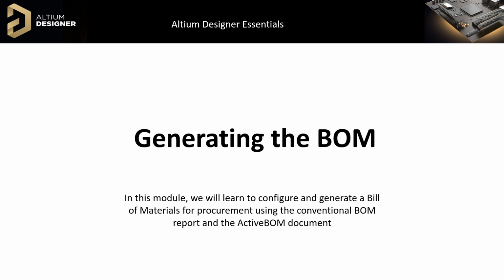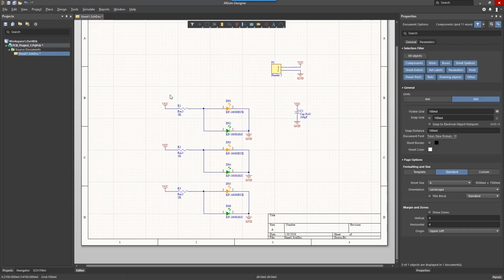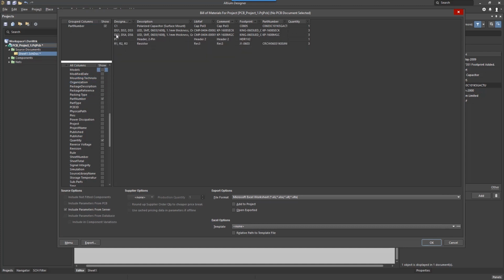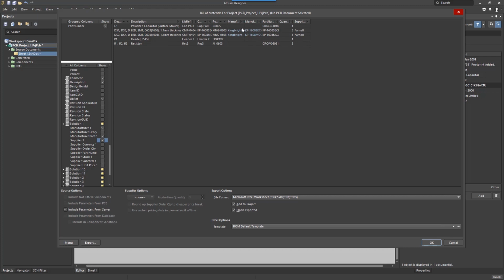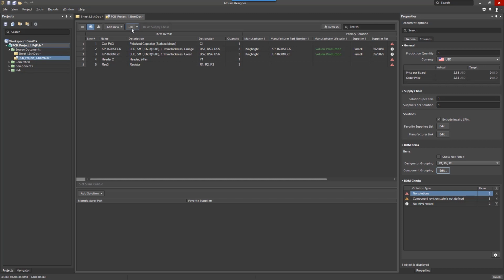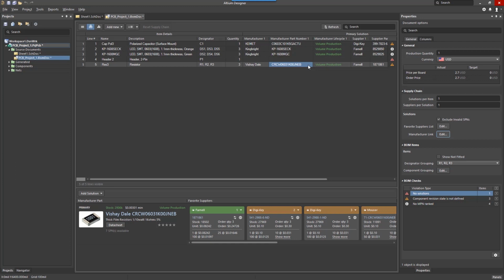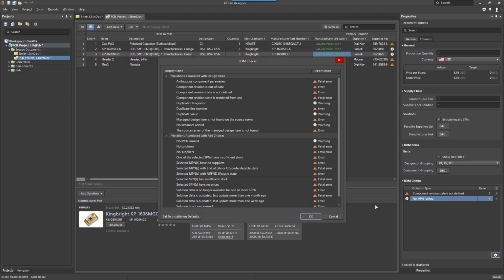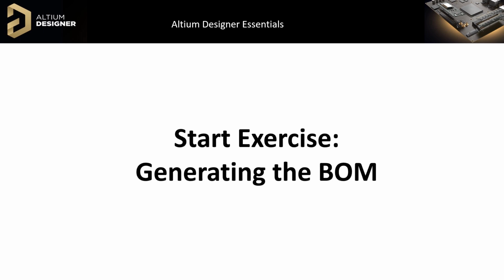Bill of Materials Generation with ActiveBOM | Altium Designer 19 Essentials | Module 27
In this module, we will learn to configure and generate a Bill of Materials for Procurement using BOM report and the ActiveBOM document. BOM can be generated in various file type like Excel and PDF.

Module Highlights:
00:00 Introduction
00:25 Adding of Components from the Altium Content Vault
02:15 Adding Manufacturer Part Number Parameters--Resistors and Capacitors
03:20 Creating a Conventional Bill of Materials (BOM)
04:20 Demonstrating Various Options to Export the BOM
06:05 Creating an ActiveBOM Document
10:58 Performing BOM Checks
12:40 Generating BOM Report